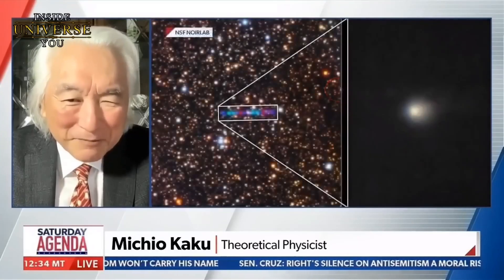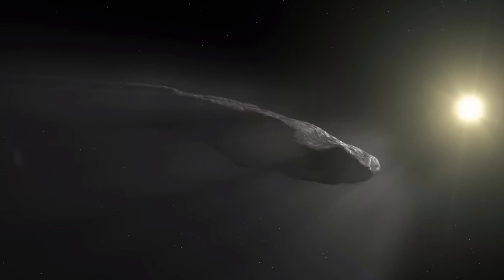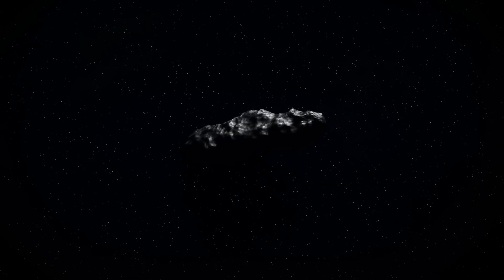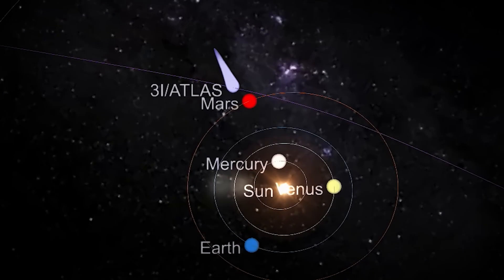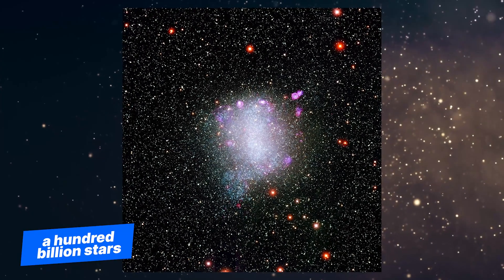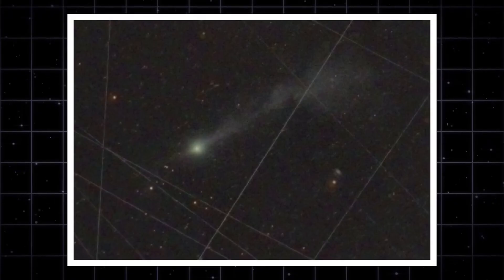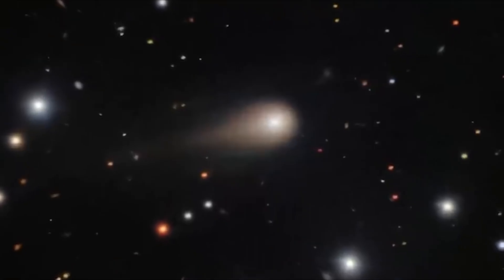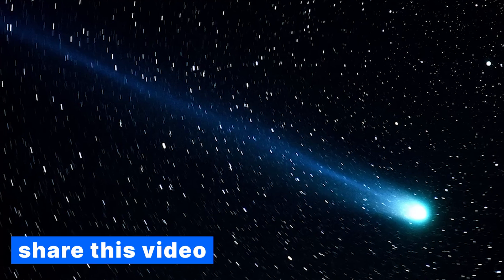Scientists Fear 3I/ATLAS Anomalies Point to Alien Technology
What if the object flying through our solar system right now isn’t a comet at all… but advanced alien technology?

Scientists across the world are alarmed by the bizarre behavior of 3I/ATLAS — an interstellar object showing over a dozen anomalies that can’t be explained by natural physics.

Its perfect trajectory, impossible jets, unusual material composition, and acceleration near the Sun are raising serious questions.

In today’s video, we break down:
🔹 Why 3I/ATLAS is behaving unlike any comet ever observed
🔹 The statistical impossibilities behind its timing and trajectory
🔹 The nickel-heavy composition scientists can’t explain
🔹 Why its straight, non-spiraling jets defy known physics
🔹 How it accelerated without losing mass
🔹 Avi Loeb’s controversial hypothesis—and why mainstream scientists are pushing back.